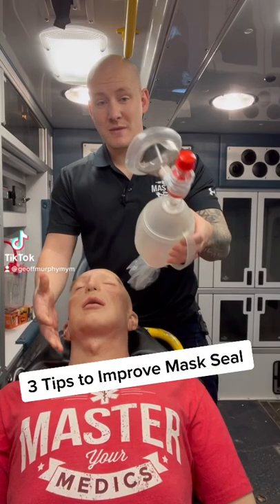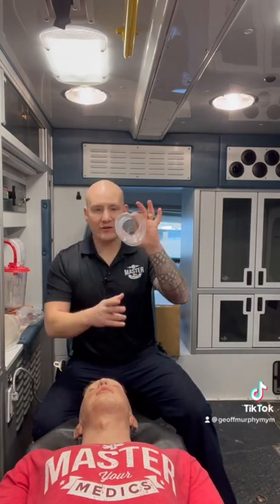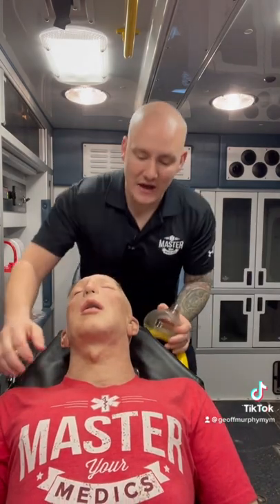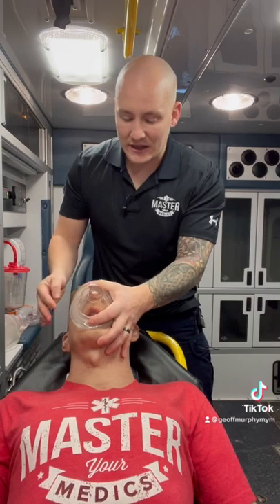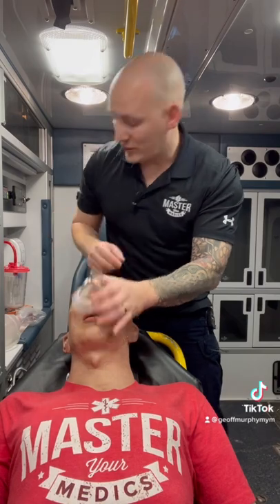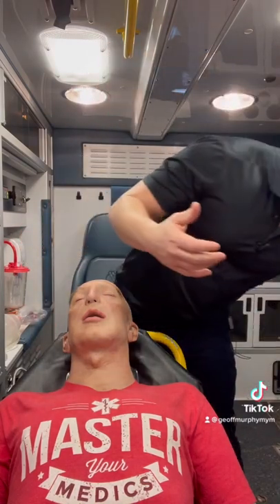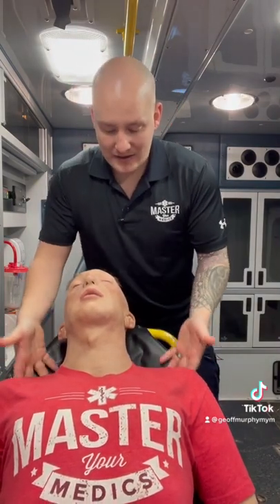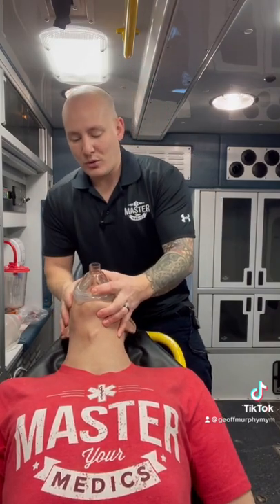3 tips to improve BVM mask seal